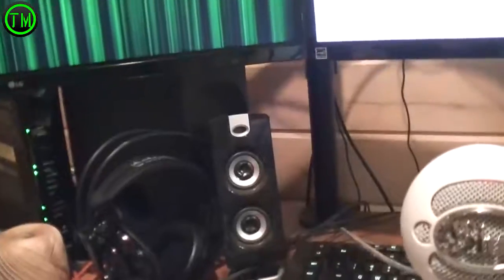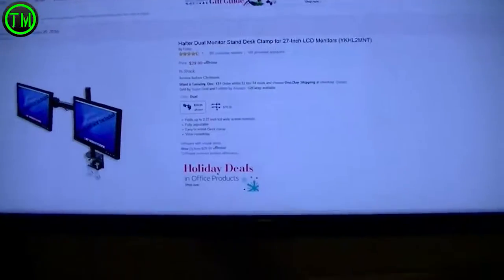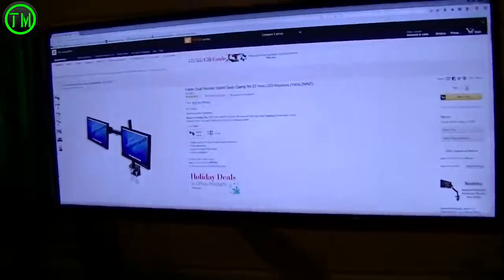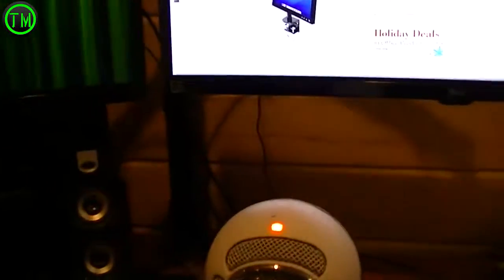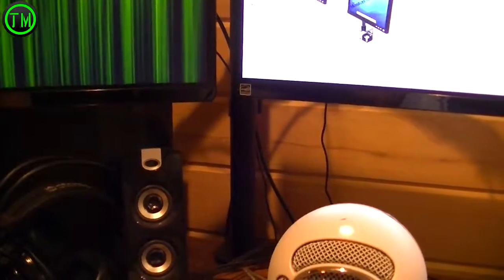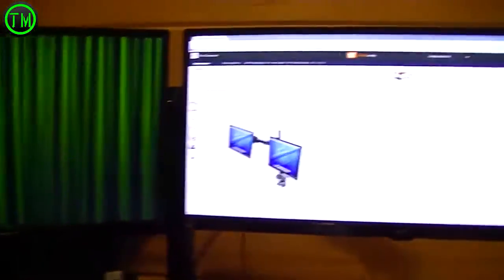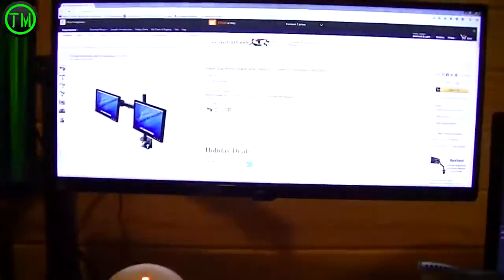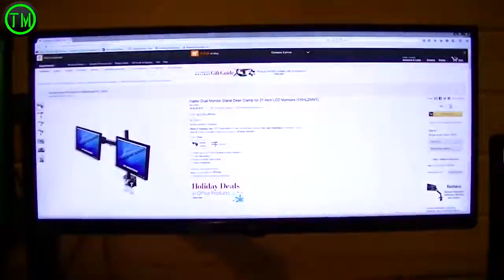Halter Dual Monitor Stand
When you have two or more monitors you have to get a badass stand to mount them on! This is a great one to choose. Been using it for a couple weeks so far and I love it!